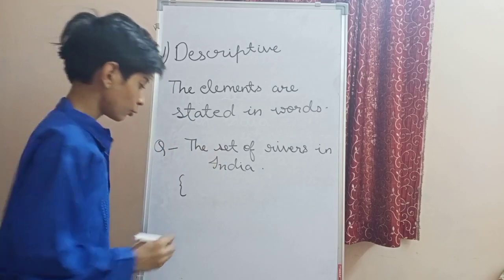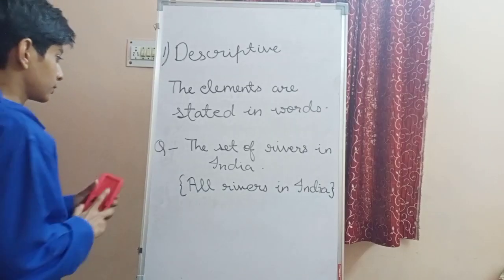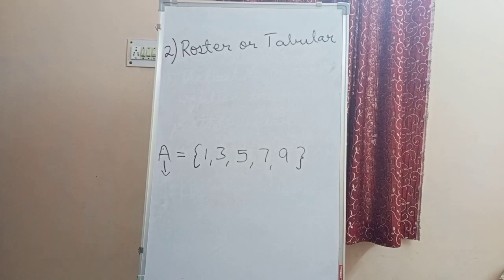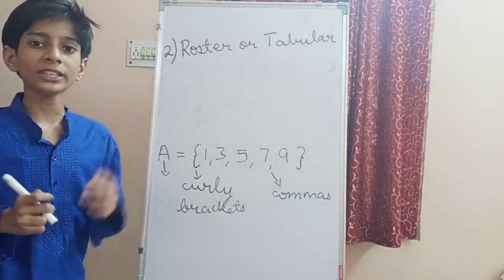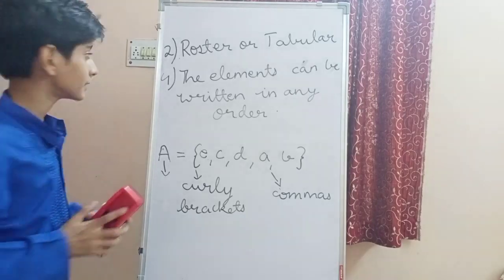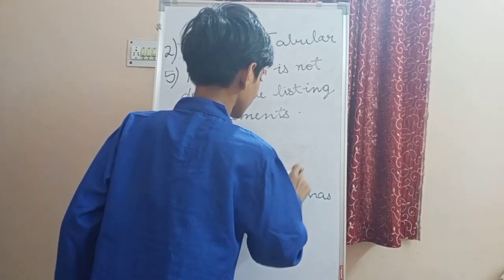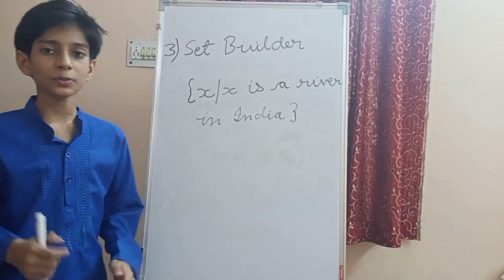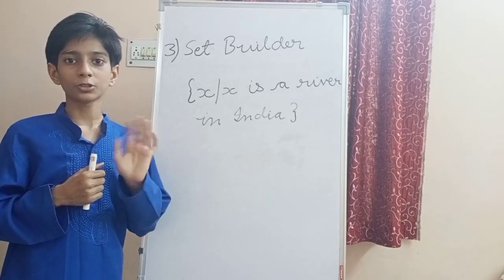Sets Middle Portion Explained || A set represented by types of method || Class 6 || Part 2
Hello guys I am arjun dev singh in this video I have told you that a set can be represented by how many methods so plz watch my whole video and plz like my video and subscribe my channel .

Bye bye guys in this video this much only we will meet in next video so good bye